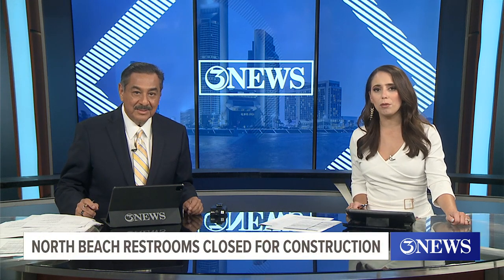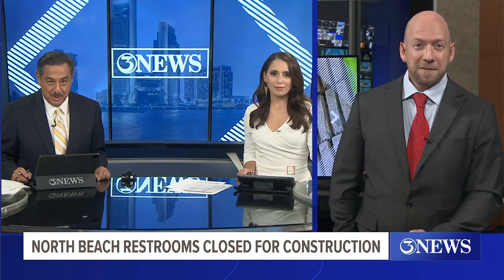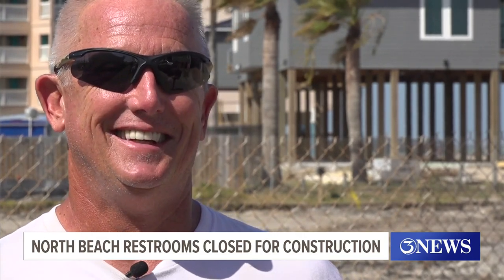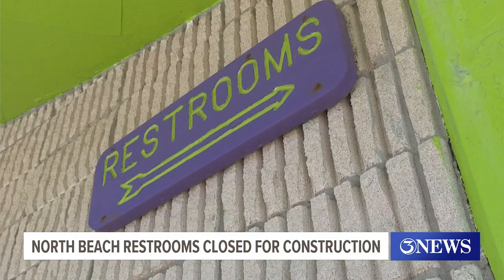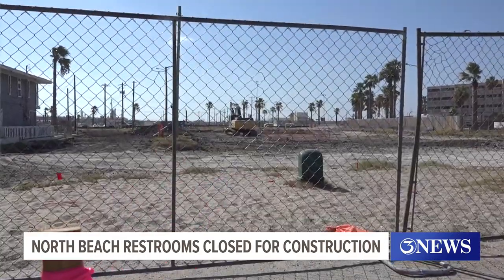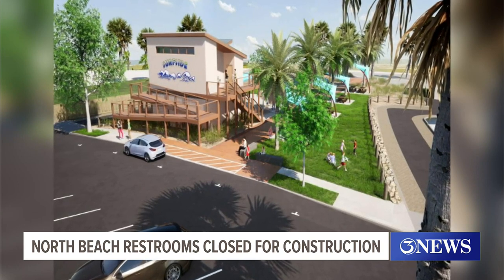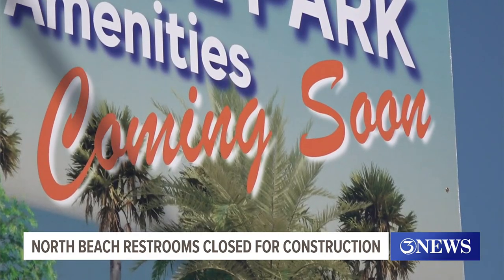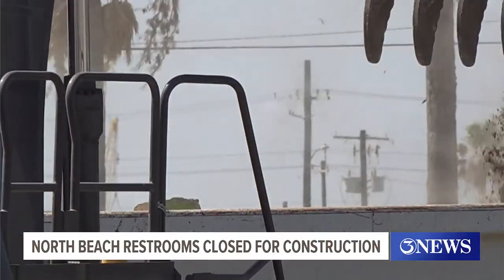Surfside Park bathrooms on North Beach demolished to make way for $6 million improvement project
The project will address flooding issues and will include a new restroom facility elevated to today's standards which will be pushed further back from the beach.